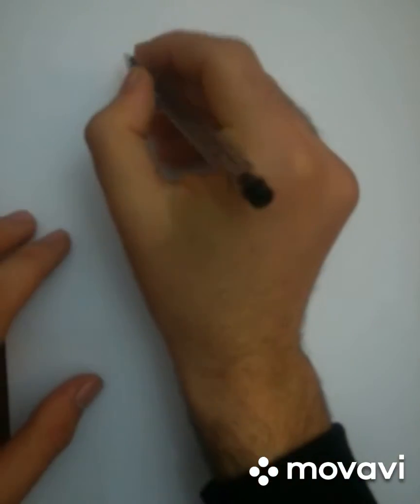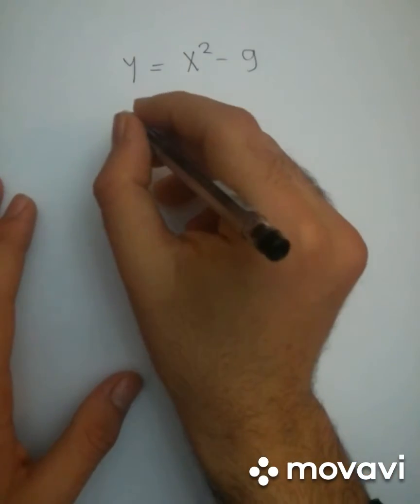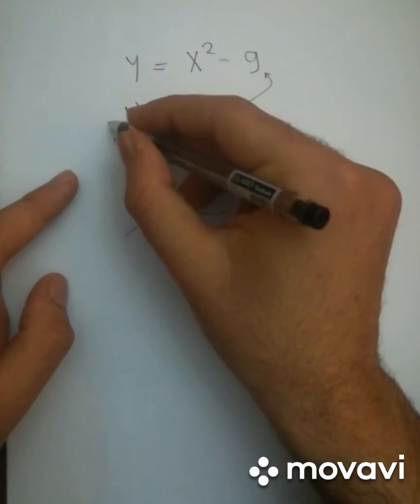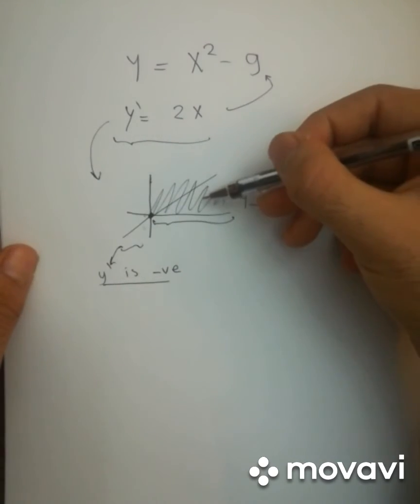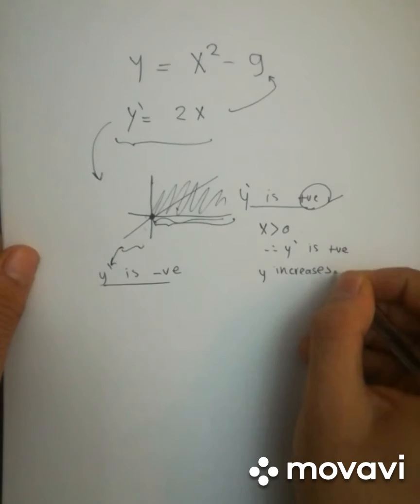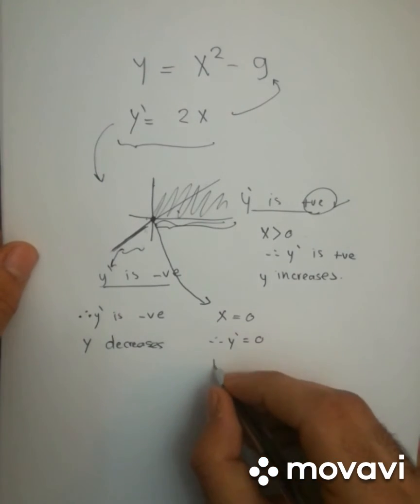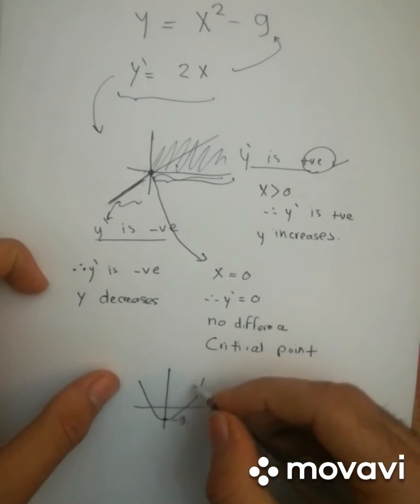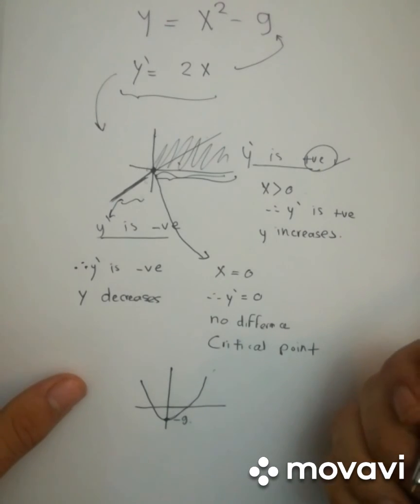Function Behavior Analysis by Differentiation